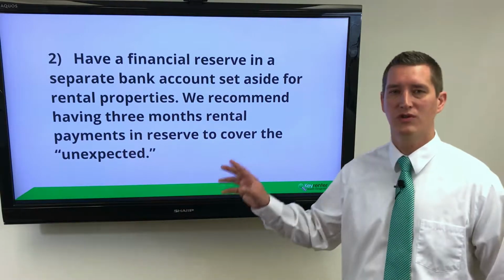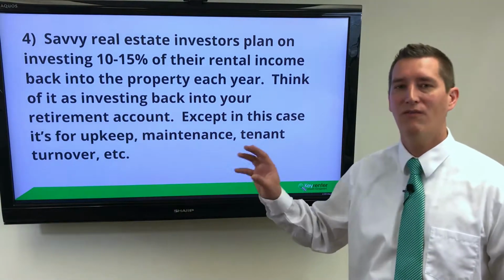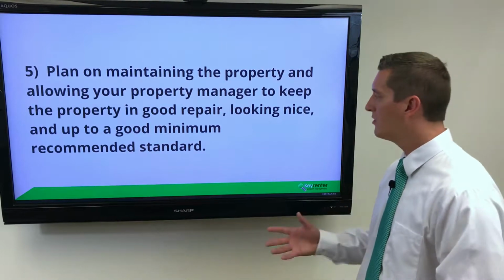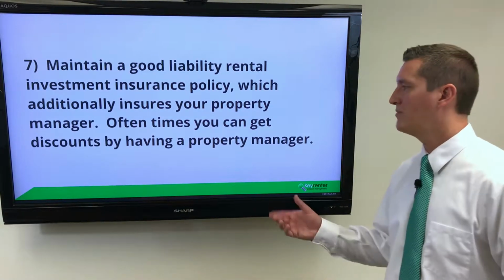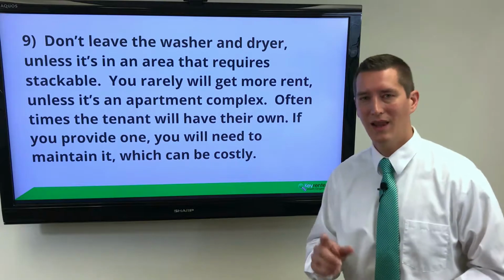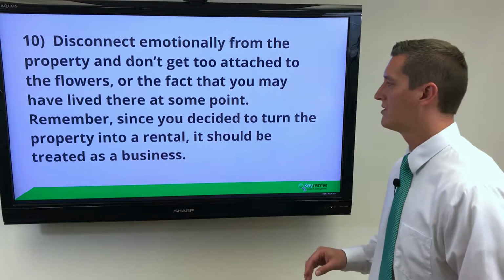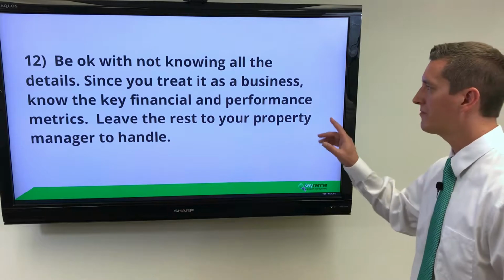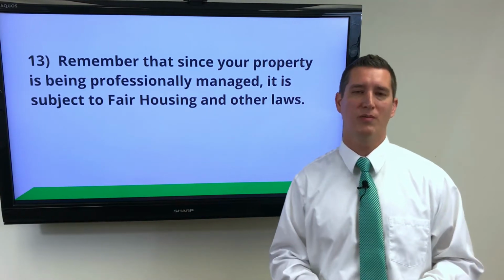13 Points to Having a Successful Rental Property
1)   Treat your rental like a business...because it is a business.

2)   Have a financial reserve in a separate bank account set aside for rental properties. We recommend having three months rental payments in reserve to cover the “unexpected.”

3)  Expect the “unexpected.”  Something is going to happen at some point, it’s inevitable.  Whether it’s a major repair, capital improvement, or a tenant that stops paying rent (job loss, etc.).  Something will happen, and if you’re prepared financially, with funds set aside, it will not be a big deal.

4)  Savvy real estate investors plan on investing 10-15% of their rental income back into the property each year.  Think of it as investing back into your retirement account.  Except in this case it’s for upkeep, maintenance, tenant turnover, etc.

5)  Plan on maintaining the property and allowing your property manager to keep the property in good repair, looking nice, and up to a good minimum recommended standard.

6)  If you have an underlying mortgage, plan on being a month ahead of the rental income. For example, use June’s rental income to pay July’s mortgage payment. Doing this is simply financial common sense.

7)  Maintain a good liability rental investment insurance policy, which additionally insures your property manager.  Often times you can get discounts by having a property manager.

8)  Keep the landscaping simple.  If you have flower beds, remove the flowers and lay bark or rock. This will make turnovers much easier and your tenants will thank you for making their lives easier.  Remember, less is more!

9)  Don’t leave the washer and dryer, unless it’s in an area that requires stackable.  You rarely will get more rent, unless it’s an apartment complex.  Often times the tenant will have their own. If you provide one, you will need to maintain it, which can be costly.

10)  Disconnect emotionally from the property and don’t get too attached to the flowers, or the fact that you may have lived there at some point.  Remember, since you decided to turn the property into a rental, it should be treated as a business.

11)  Allow your property manager to manage the property.  Keep an arm's-length relationship with your property and allow the professional you hired to make day-to-day decisions on your behalf. An owner that manages the property and tenant by telling the property manager what to do, is most always a recipe for a failed management strategy.

12)  Be ok with not knowing all the details. Since you treat it as a business, know the key financial and performance metrics.  Leave the rest to your property manager to handle.

13)  Remember that since your property is being professionally managed, it is subject to Fair Housing and other laws.

Keyrenter Property Management helps landlords and investors find greater success through proven acquisition, leasing, and management strategies.

today if you need Keyrenter Salt Lake -- the best in property management in the Salt Lake Valley. You can also call us or visit our office at

Get the best Salt Lake property management with us at Keyrenter Salt Lake! Learn more about us and our services or learn more about Salt Lake property management